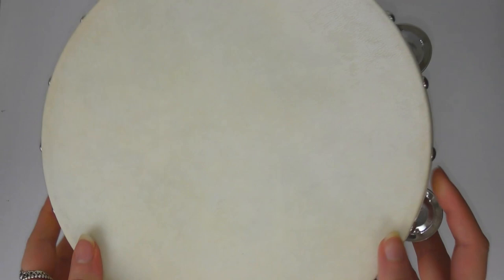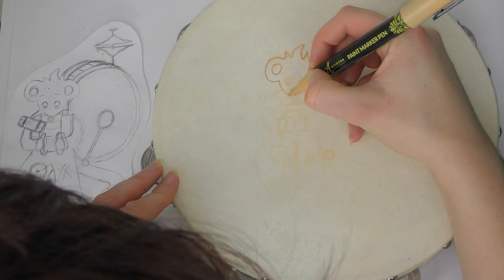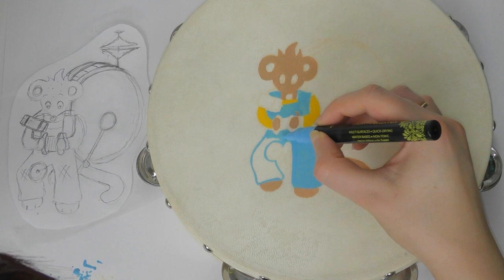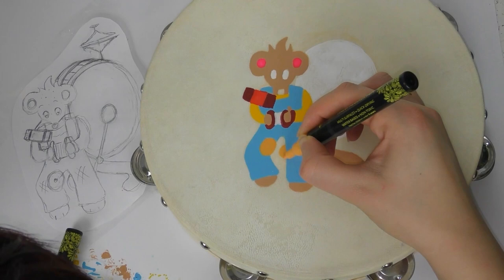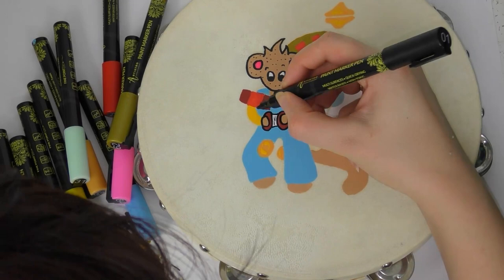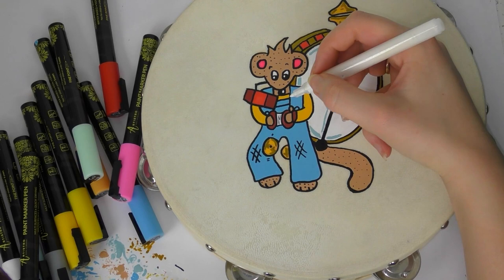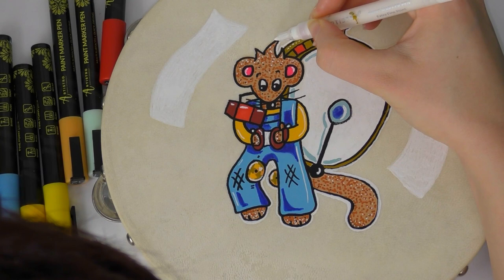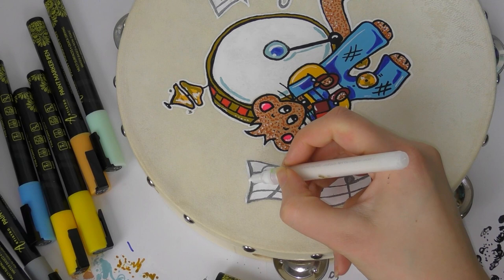Painting on a Tambourine! - Collab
In this video, I paint on a tambourine! This is a collab with the amazing ScribbleFix! Go check out her channel

UK Link to UK Amazon Artistro store